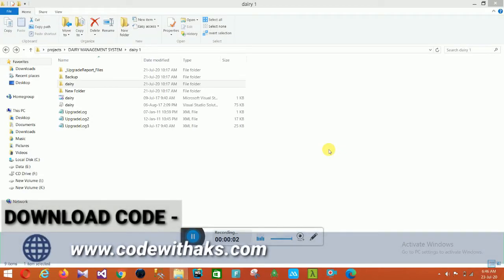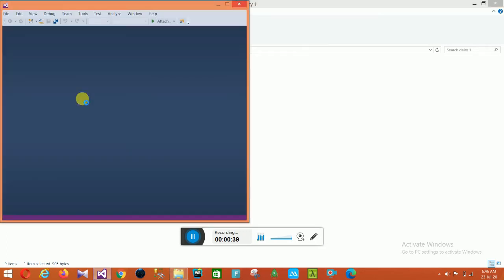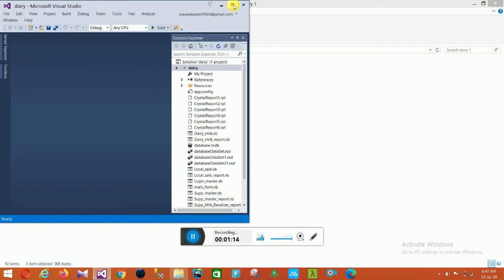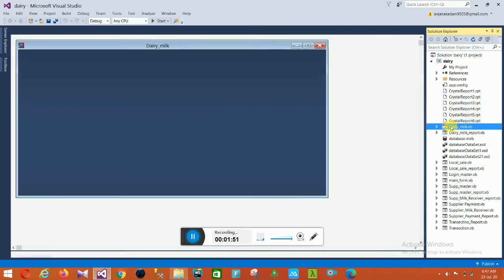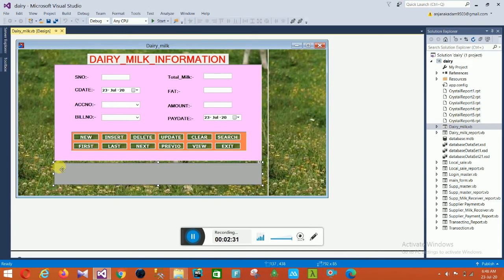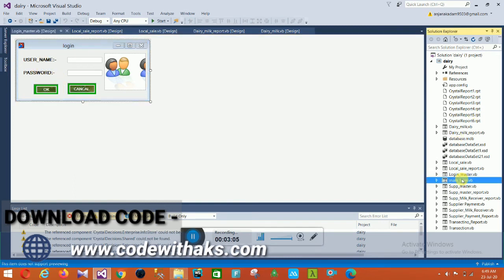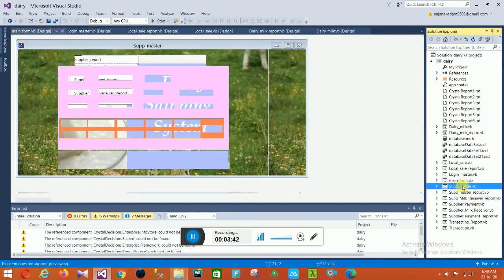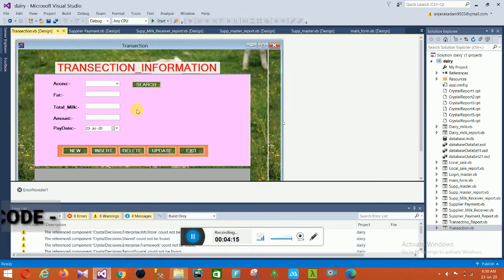Dairy management system | dairy management system project in vb.net with source code | vb projects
vb.net projects with source code
vb project for student
vb projects
vb projects for beginners